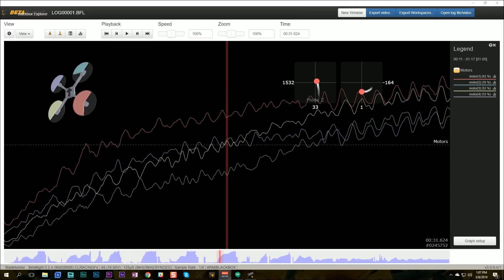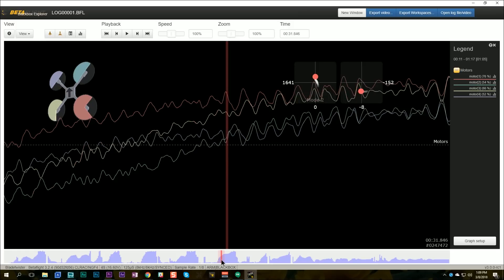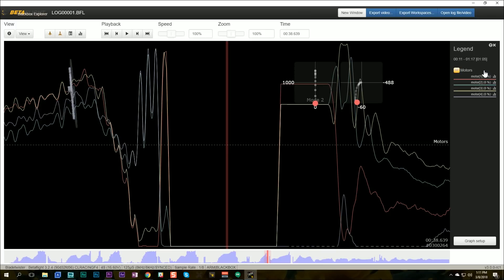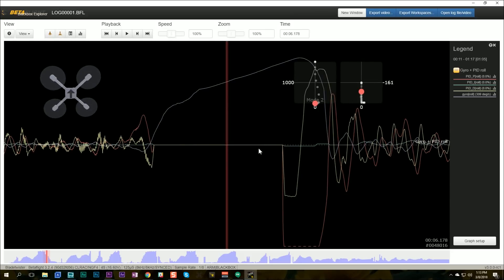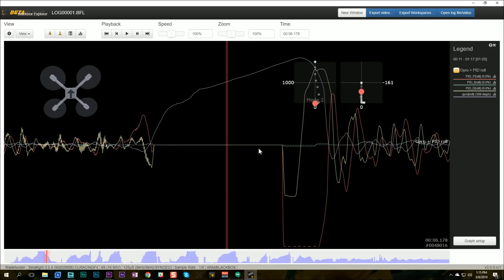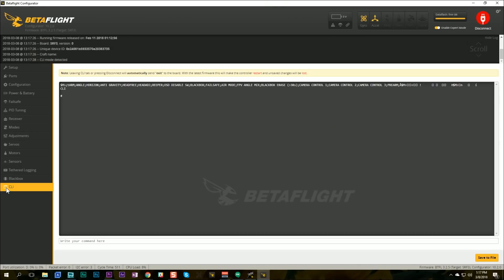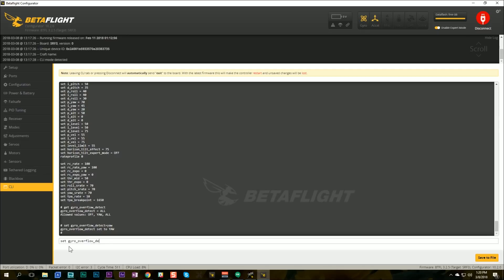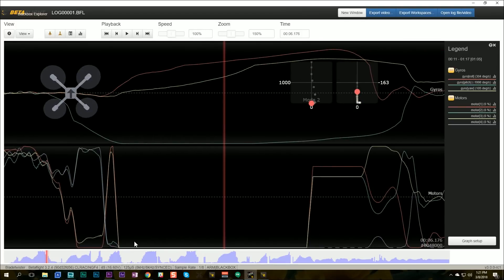Betaflight 3.3 Gyro Overflow Detection (Anti-Yaw-Spin)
Betaflight 3.3 has a feature called gyro overflow detection. It detects and prevents a bug in the gyro that causes your quadcopter to yaw-spin to the moon (also known as YSTTM).

If you aren't expecting this feature, it can cause you to think your quadcopter is defective. The problem that led me to this discovery is a person reporting their quadcopter would keep doing backflips even though it wasn't commanded to.

Fortunately, you can turn this feature off if you want to.

I'll show you what this feature looks like when it kicks in and how to turn it off if you don't want it any more.